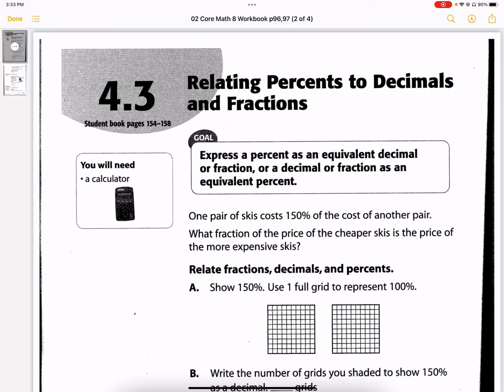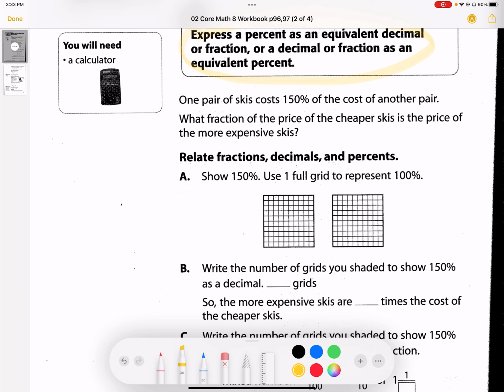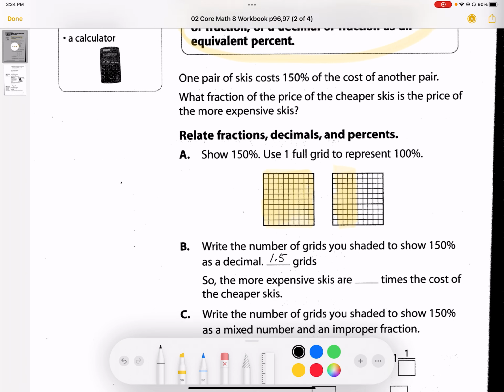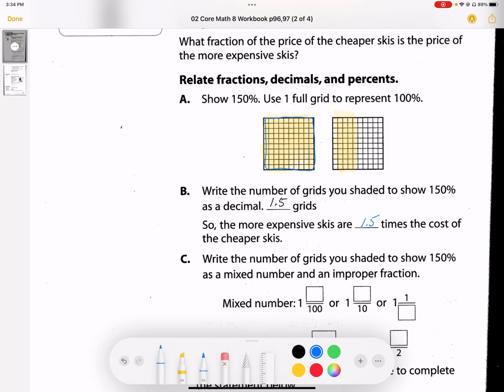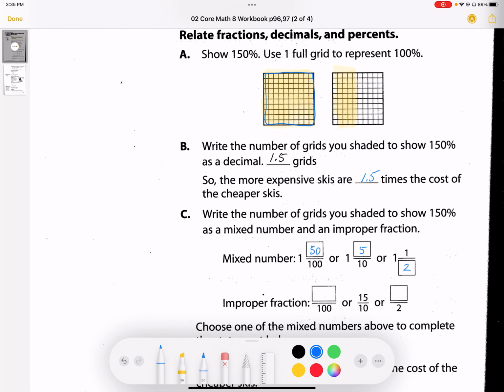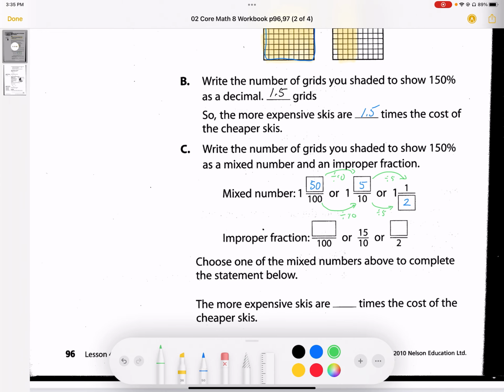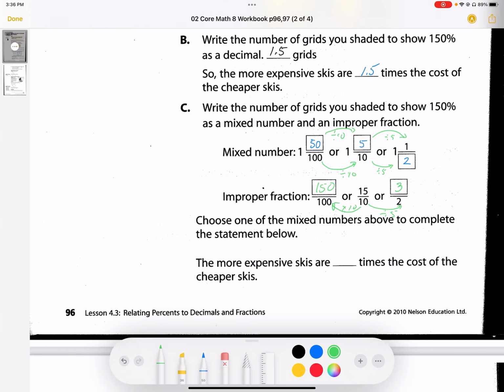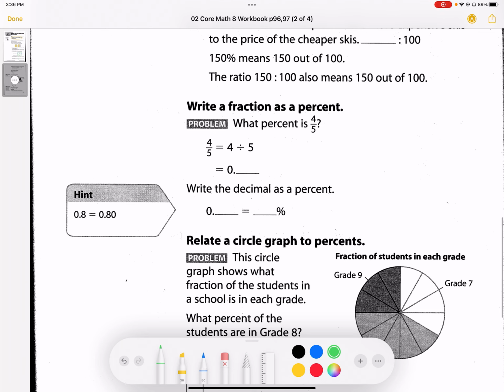01 Hmk Workbook p96-97